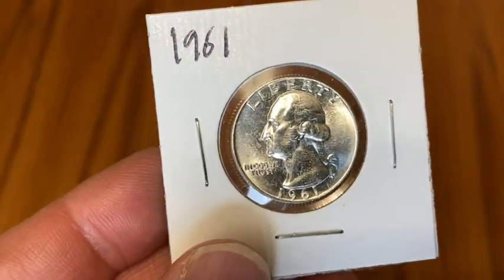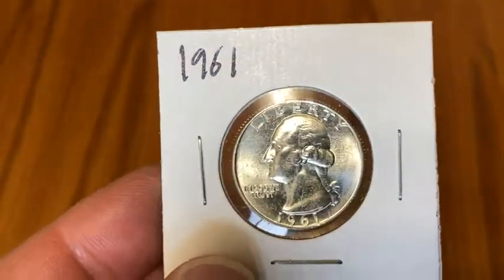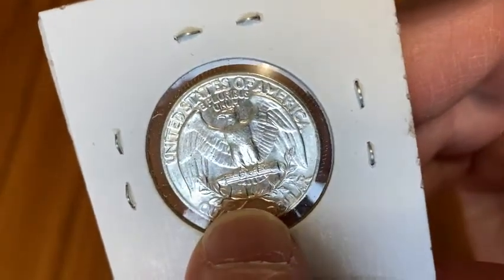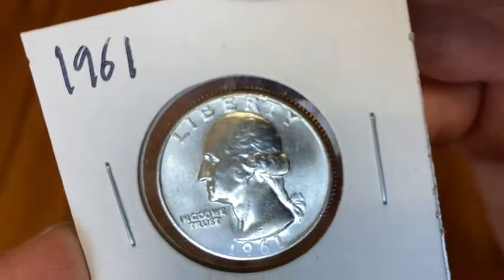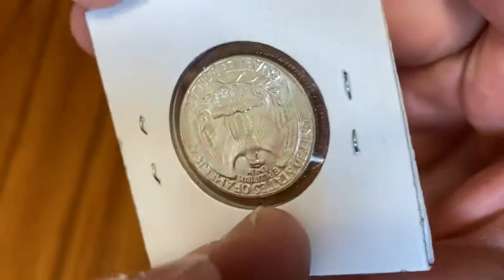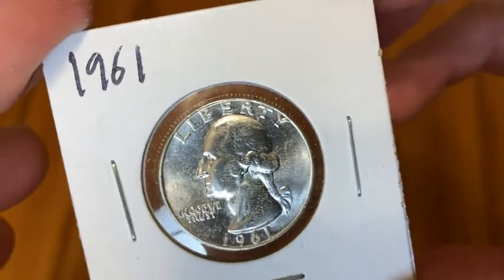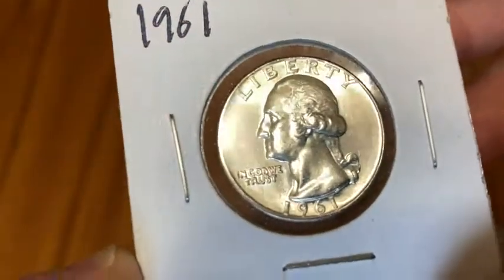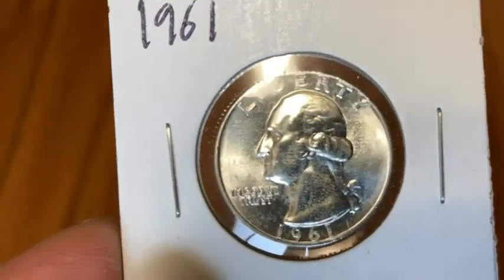Silver Washington Quarter - Nice 1961 Example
In this video I talk about a silver quarter. This is the silver Washington Quarter and it is 90% silver. I hope this helps.